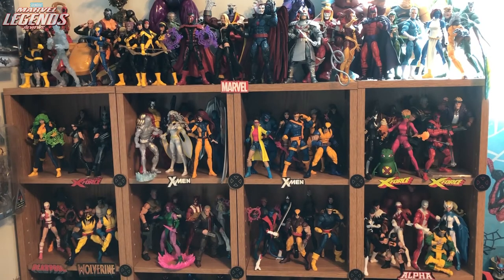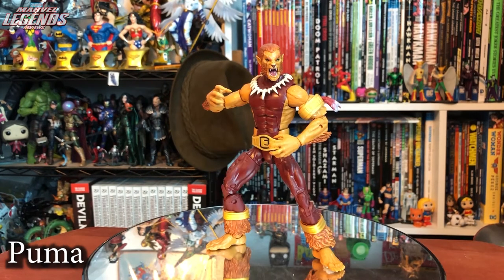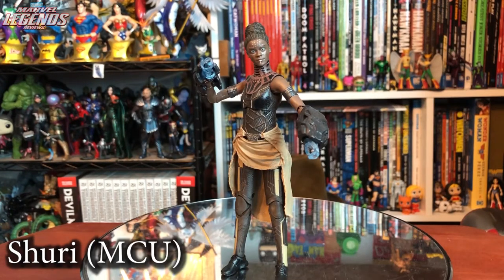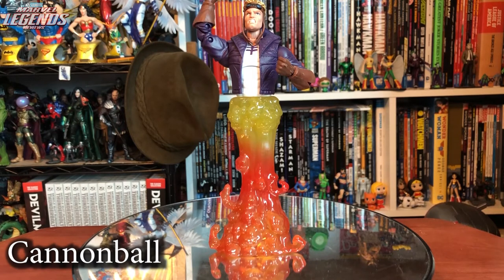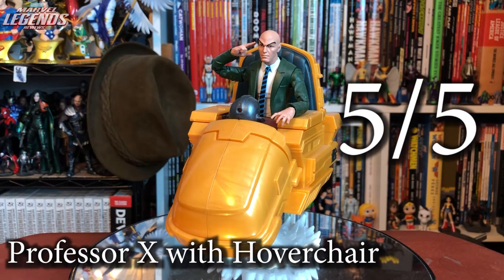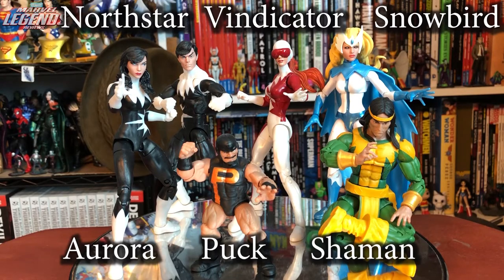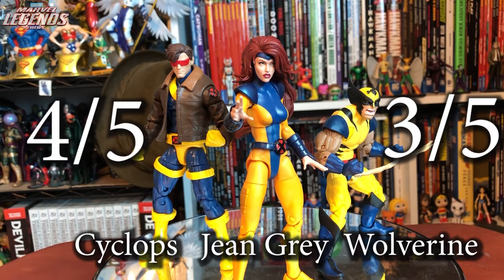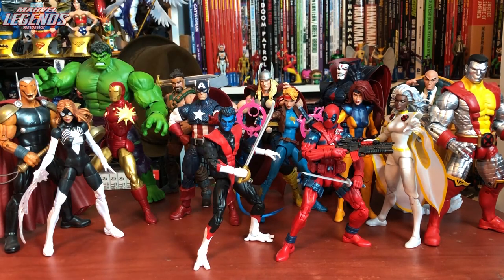Marvel Legends Rundown: 2019 Edition - All Figures Reviewed! [Soundout12]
We're taking a look back at Hasbro's Marvel Legends releases from 2019!
All 144 Figures!